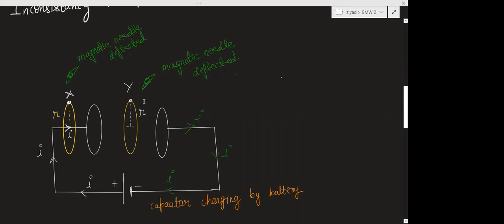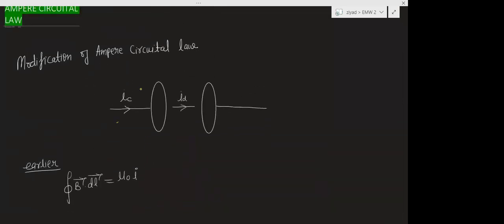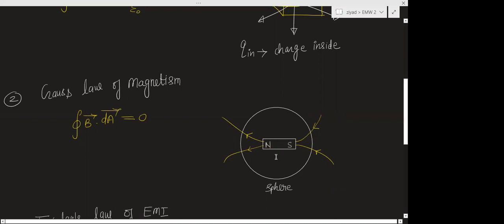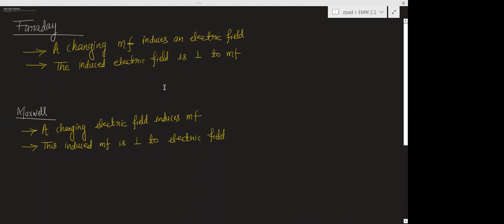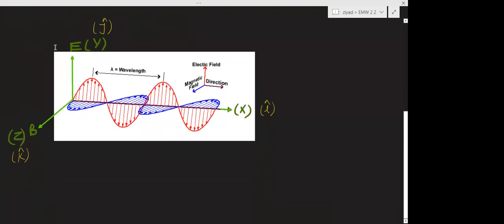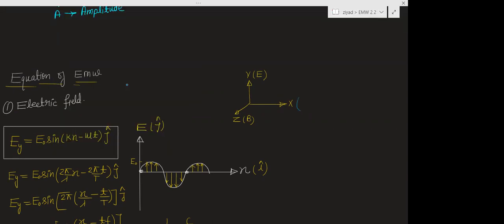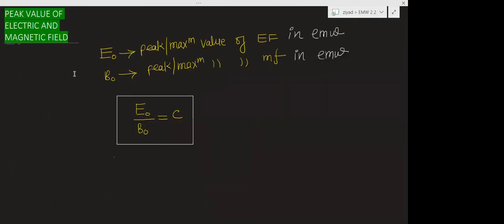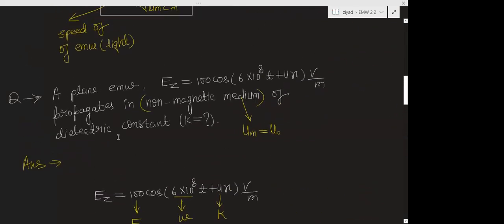Learnivio | Electro Magnetic Waves | Lect 31 | Ziyad | 26-11-2022